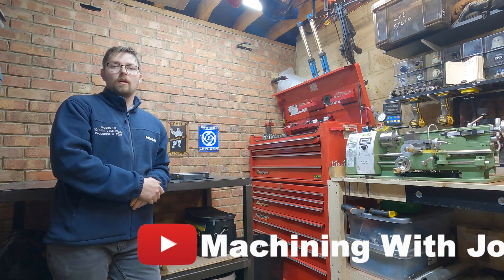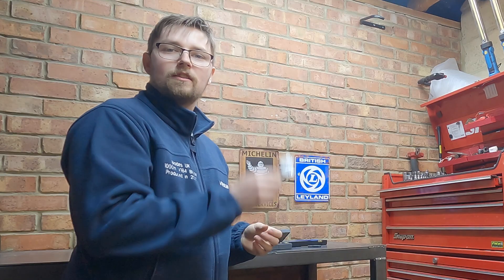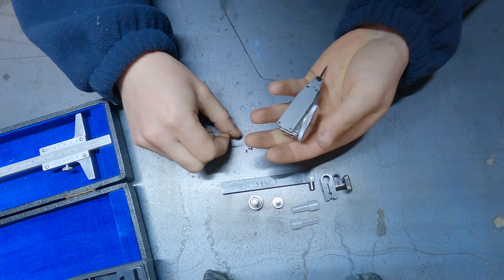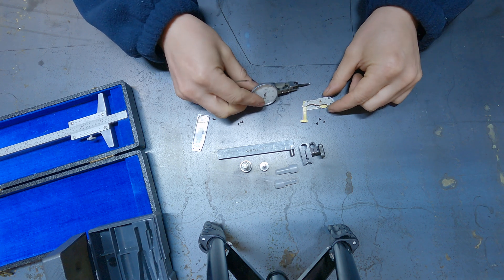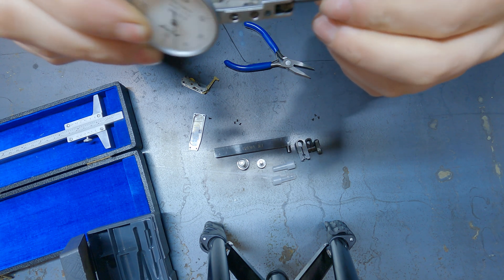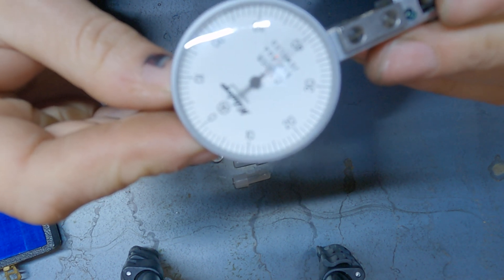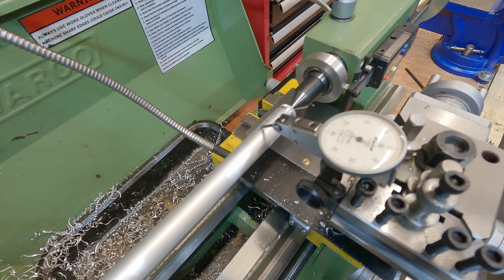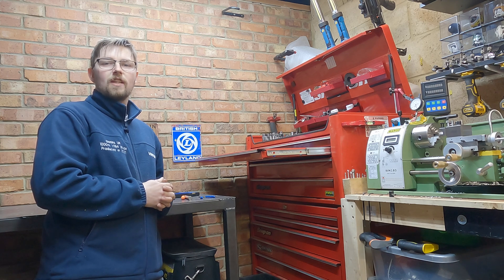Repairing A Dial Test Indicator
After buying a second hand Mitutoyo lever Dial Test Indicator I soon released it wasn't operating correctly. So I decided to strip it down and see if I could fix it.
This was my first ever time taking one of these apart and I soon realised just how small and fiddley everything is.
Just before I got to the stage where I was ready to throw it in the bin I managed to get it all back together and working.